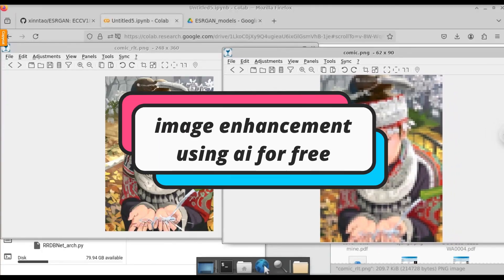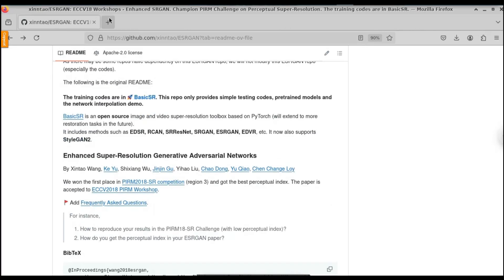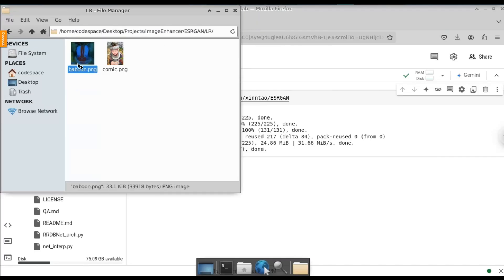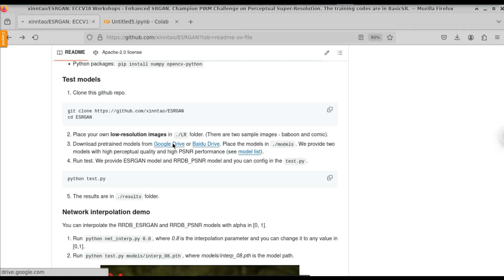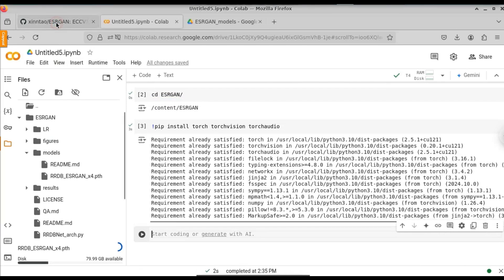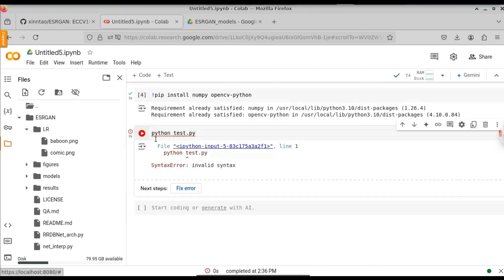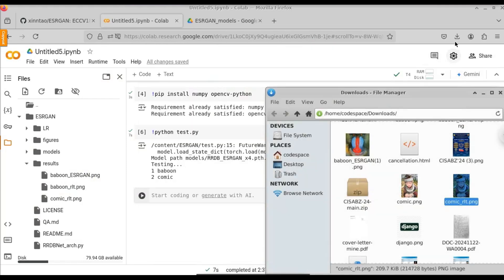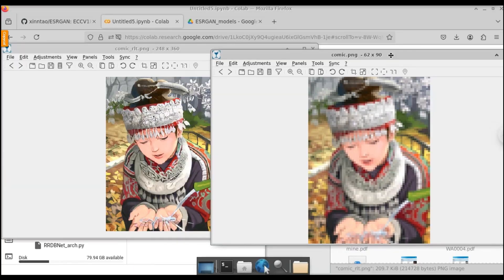Enhance Your Images with Super Resolution using OpenCV and Python Deep Learning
In this video, learn how to boost your image quality by applying Super Resolution using OpenCV and Python! Whether you're working on old photos, low-res images, or need clearer visuals for your projects, this tutorial shows you how to do it with deep learning models for incredible results! 💥

🔍 What You'll Learn:
✅ 📸 How to use OpenCV for image processing
✅ 🧠 How to apply deep learning for Super Resolution
✅ 🐍 How to use Python to write the complete code
✅ 🚀 How to enhance low-resolution images effectively

🎓 Keywords Covered:

Super Resolution Python
Image Enhancement OpenCV
Deep Learning Image Upscaling
Python Image Processing Tutorial
OpenCV Super Resolution
Enhance Image Quality with Python